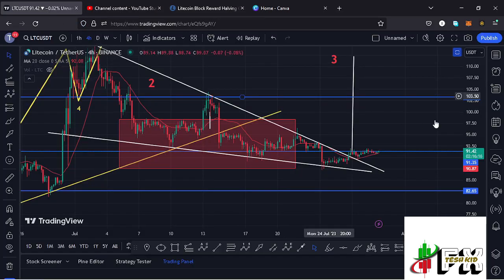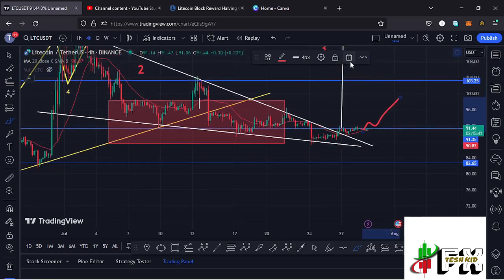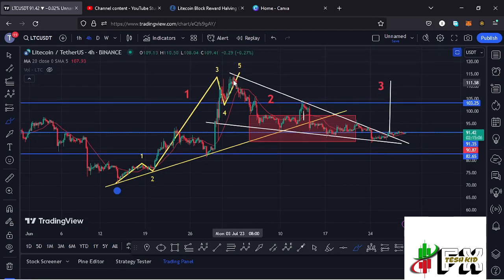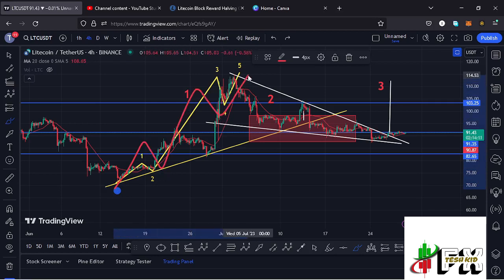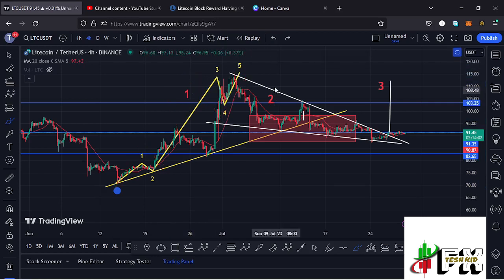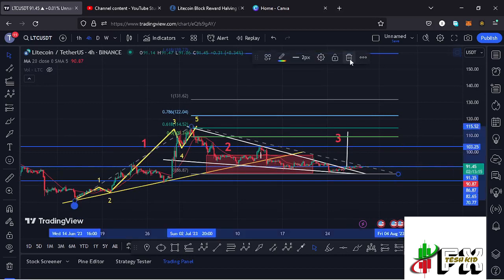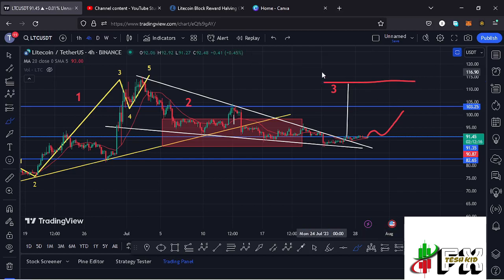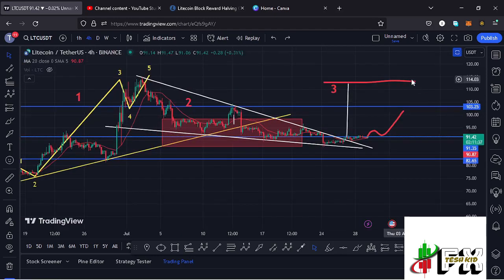🚨LITECOIN (LTC) HALVING UPDATE [WILL EXPLODE SOON]